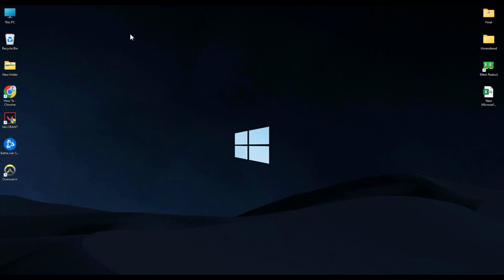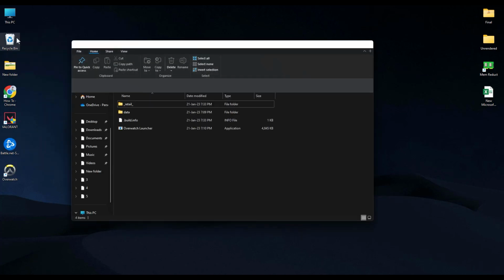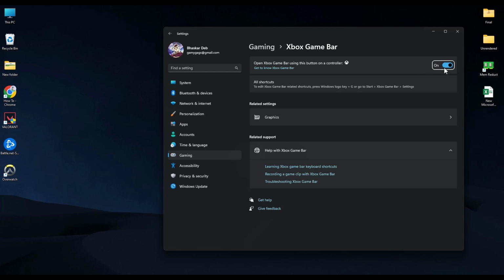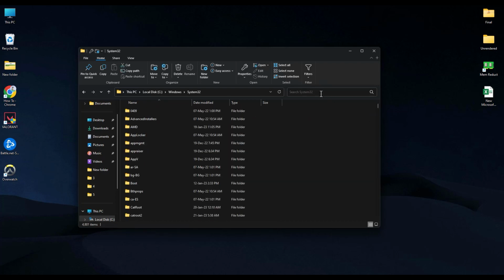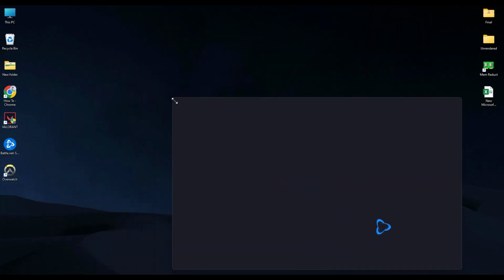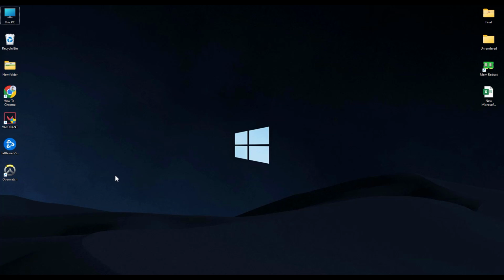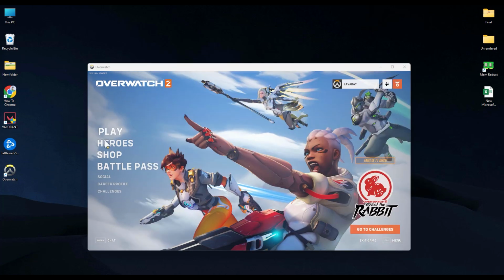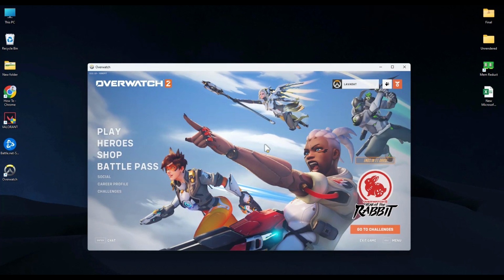How To Fix OverWatch 2 Crashing For GOOD (SIMPLE!)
How To Fix OverWatch 2 Crashing For GOOD. It’s a very easy tutorial, I will explain everything to you step by step.

The file name that we have to delete: rzchromasdk64.dll
The code that we type in game settings:
--tank_WorkerThreadCount 2 -d3d11 -threads 2